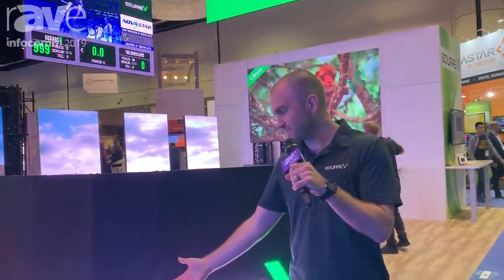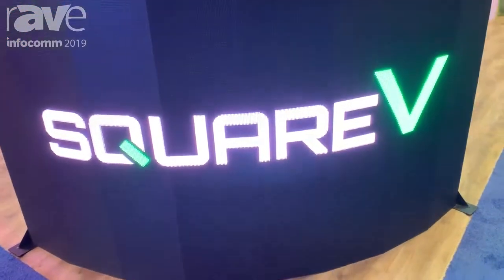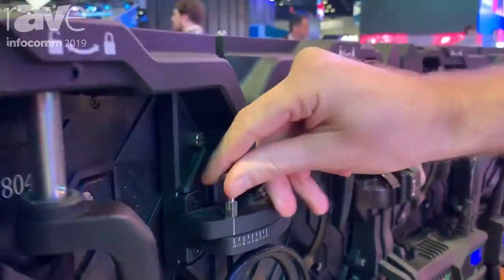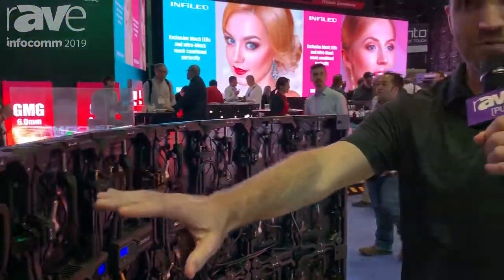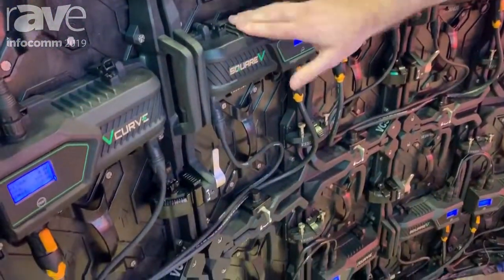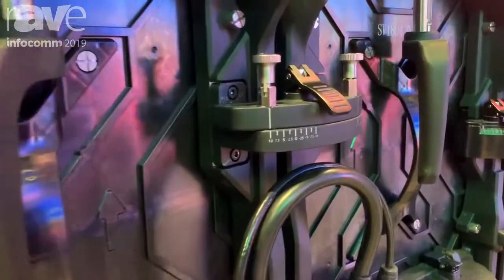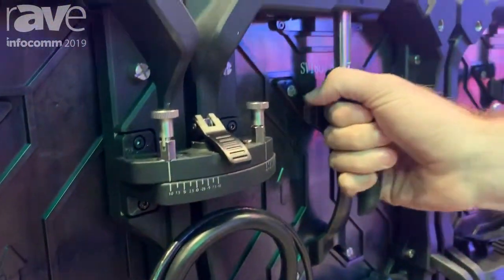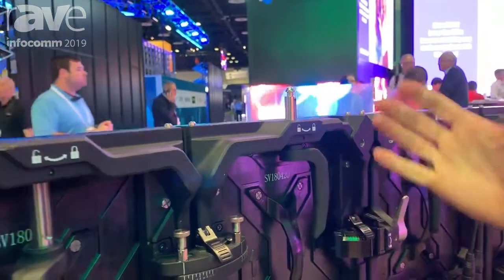InfoComm 2019: SquareV Presents V Curve LED Display with 10-Degree Curve Radius